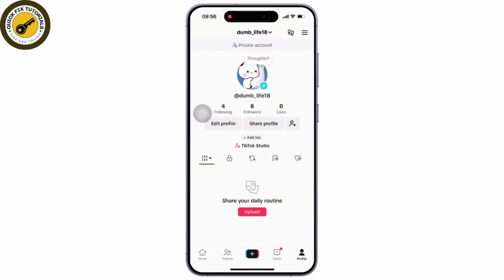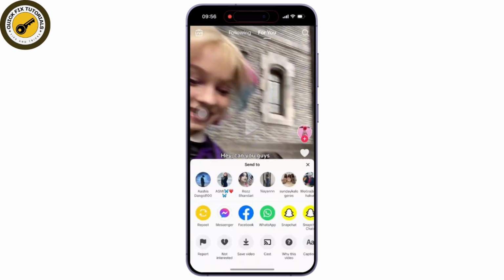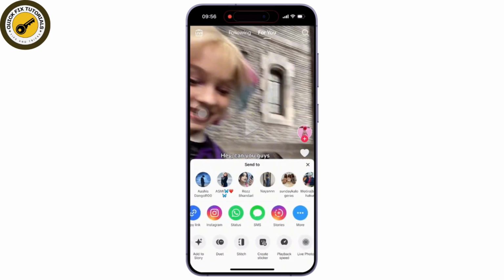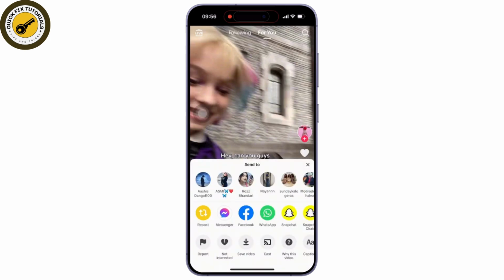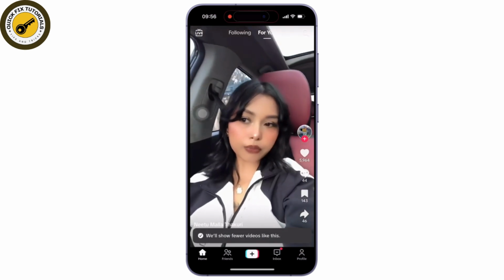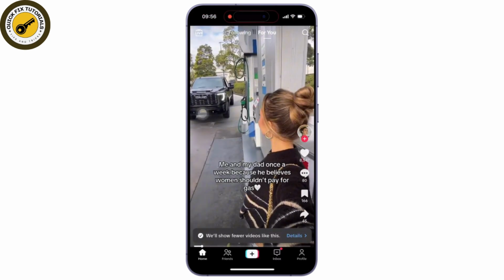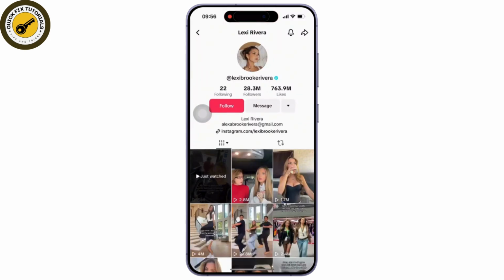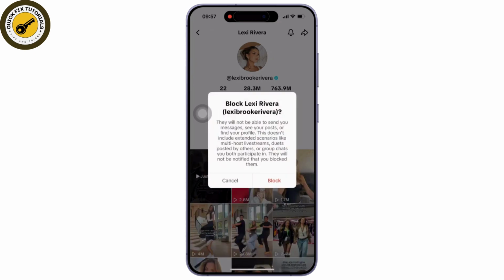Stop! Watching TikTok Videos Which you are Not Interested In (2025)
How to Stop Watching TikTok Videos You’re Not Interested In (2025)
Tired of seeing TikTok videos that don't match your interests? This video will guide you through the steps to stop seeing unwanted content on TikTok quickly and easily. Whether you're wondering, "How do I stop TikTok from showing irrelevant videos?" or need help customizing your feed, this tutorial has you covered. Learn how to use TikTok's "Not Interested" feature, adjust your preferences, and train the algorithm to show content you enjoy. Watch now to see how you can stop seeing TikTok videos you're not interested in today!

Timestamps:
00:00 How to Stop Seeing TikTok Videos You’re Not Interested In
00:10 How Do I Customize My TikTok Feed?